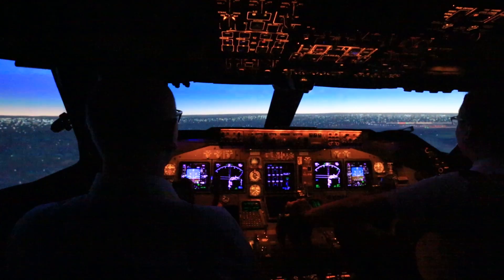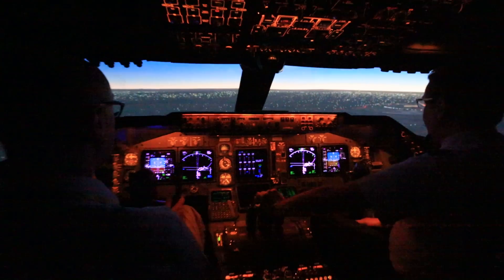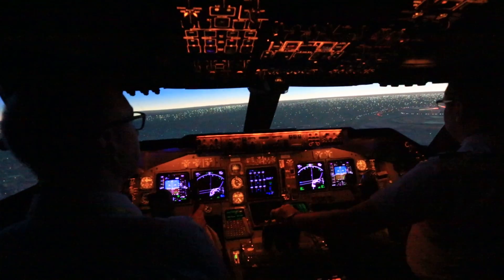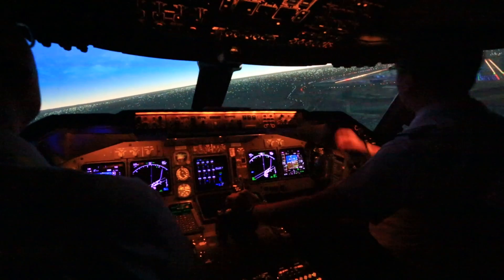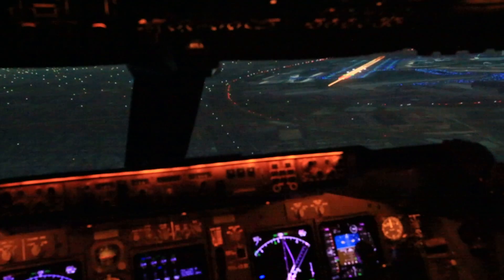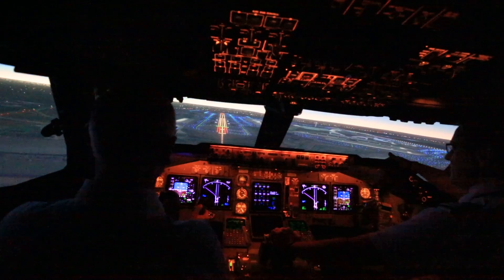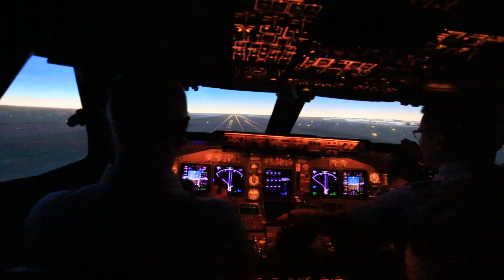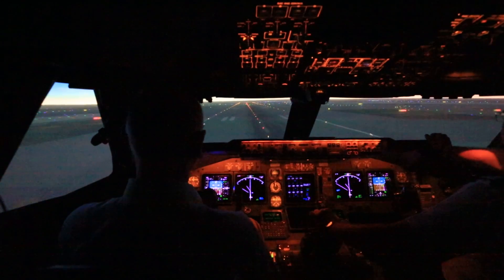BAFT 747 400 simulator 2 Oct 2015 12939 18 of 20